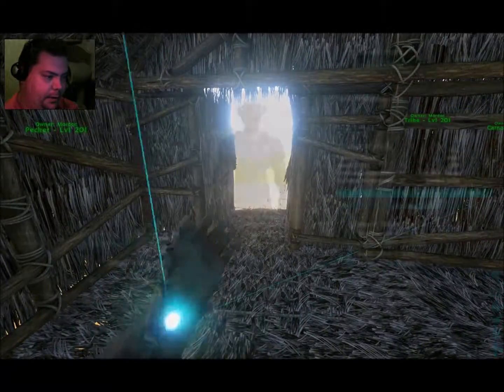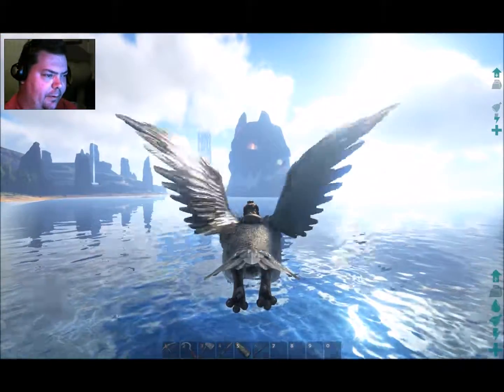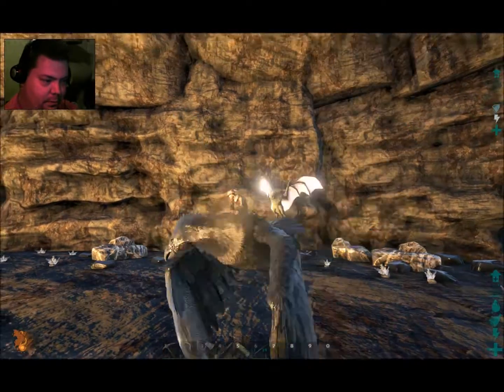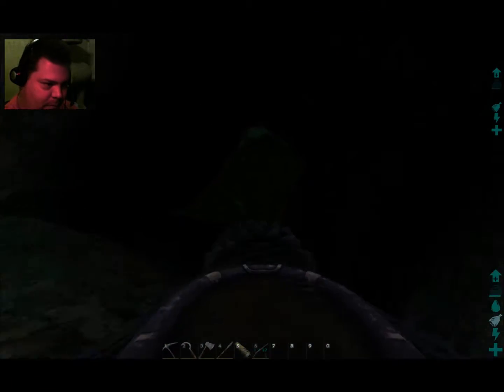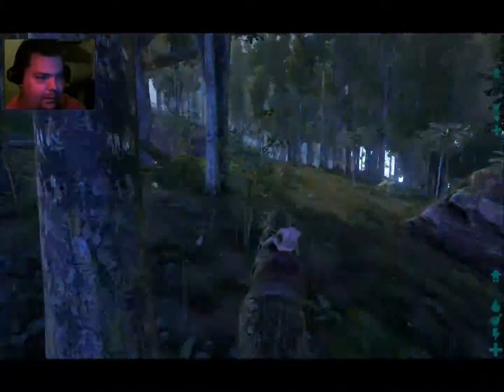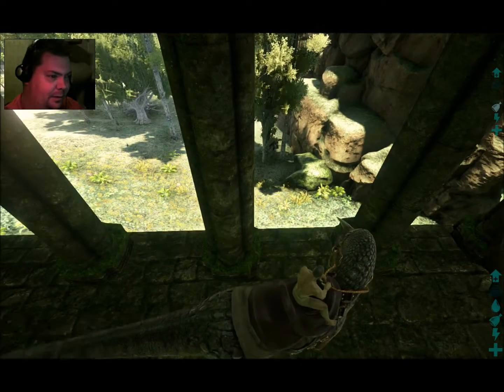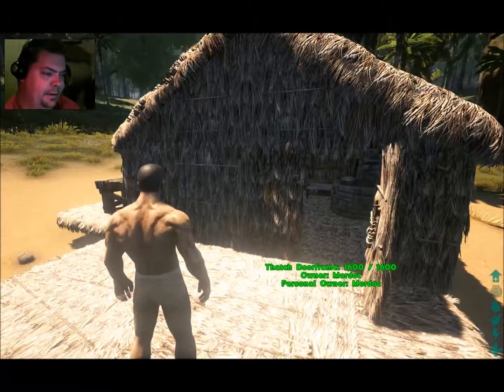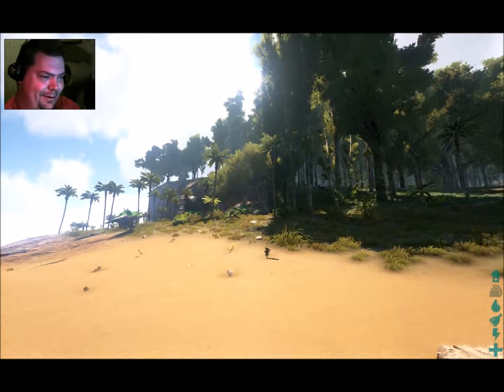Ark episode #2 I lost my pecker!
in this episode i attempt to explore the island, and instead find myself in a pit full of giant snakes and spiders. I also keep having problems with running into Giganotos that seem to be more common than rare.